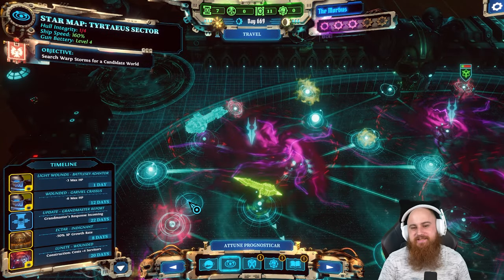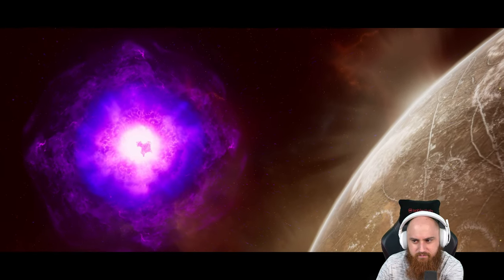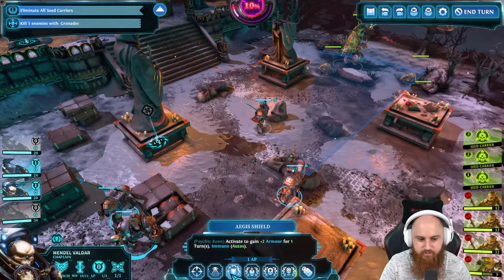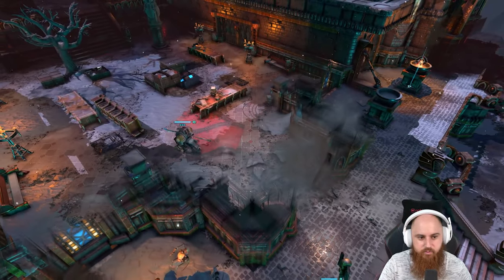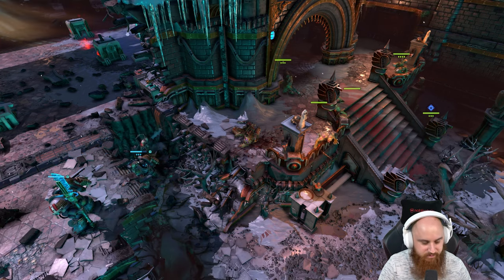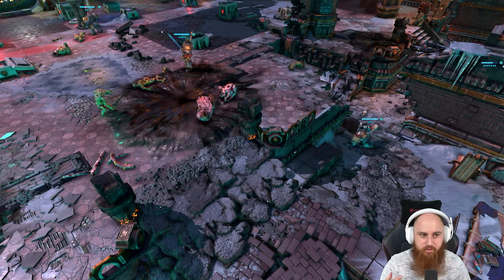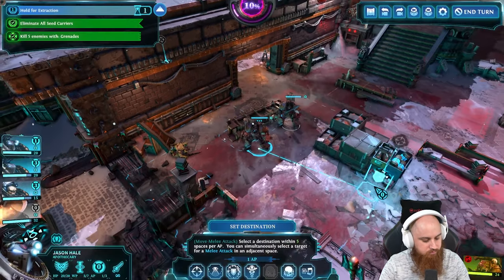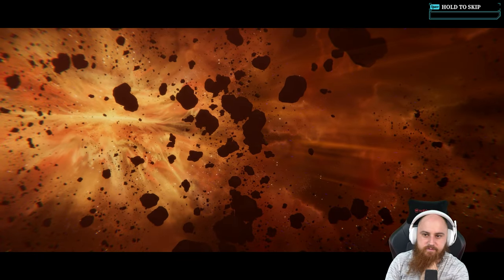SEARCHING FOR KALDOR DRAIGO! Warhammer 40,000: Chaos Gate - Daemonhunters - Campaign Gameplay #35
Lead the Grey Knights into battle in the turn-based tactical RPG, Warhammer 40,000: Chaos Gate - Daemonhunters!